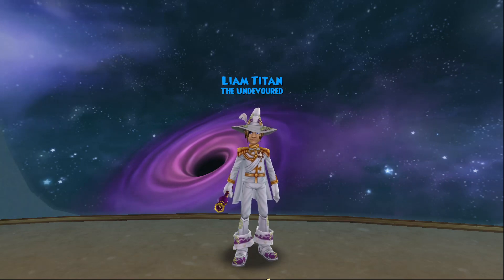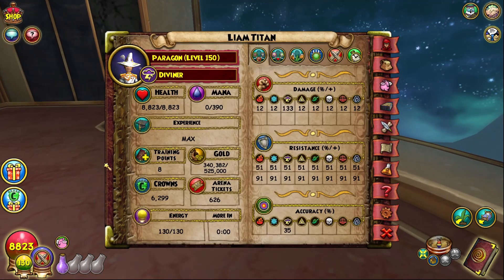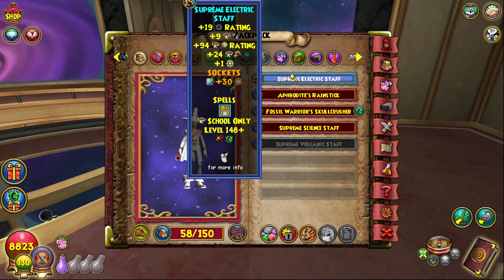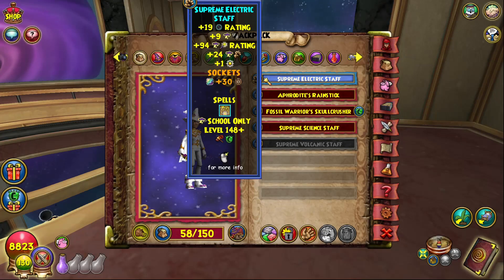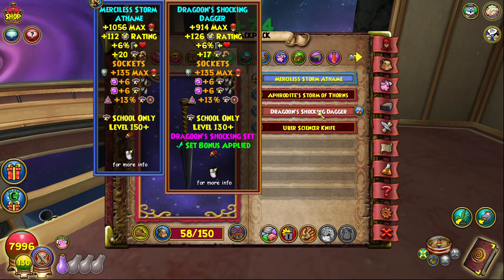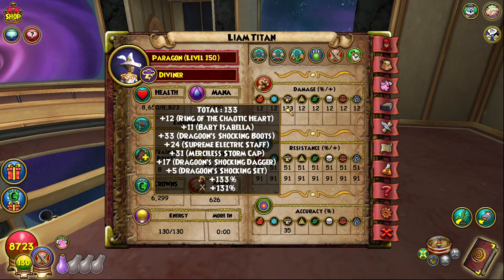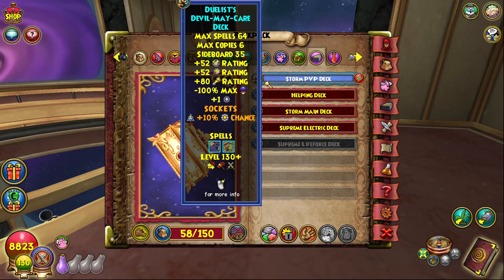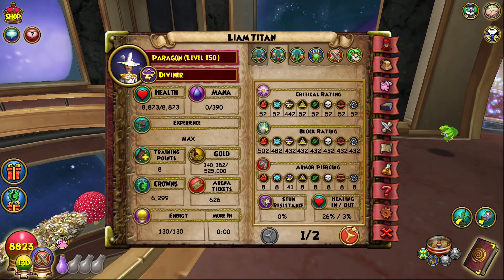Wizard101: *NEW* Best Paragon Storm Build! (150)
Hat: Final Boss/Crafted
Robe: Marleybone Pack
Shoes: Goon
Wand: Supreme (Farm in Heap)
Athame: Goon
Amulet: Goon
Ring: Aphro
Deck: Duelist